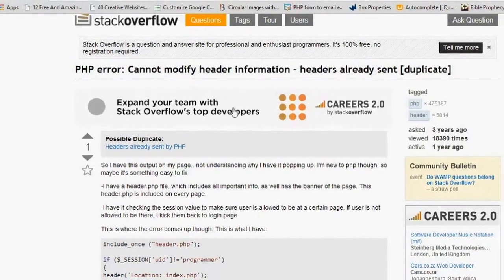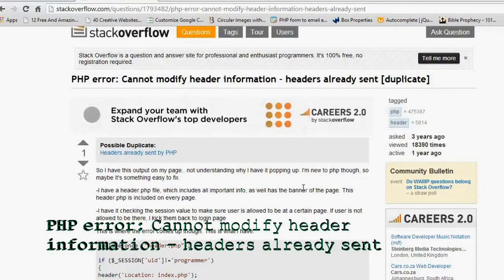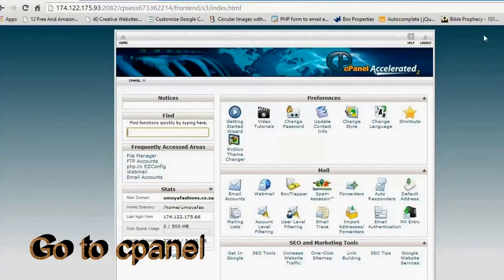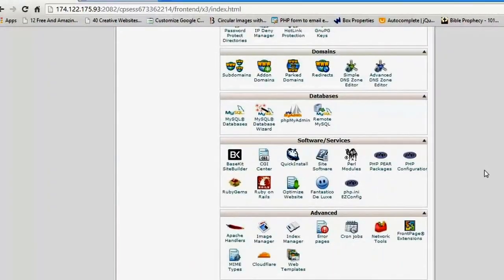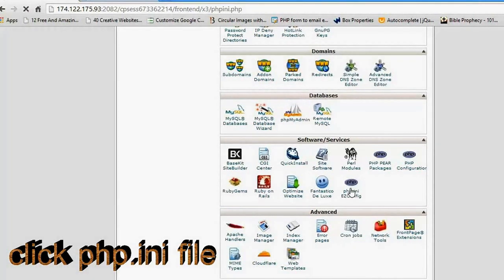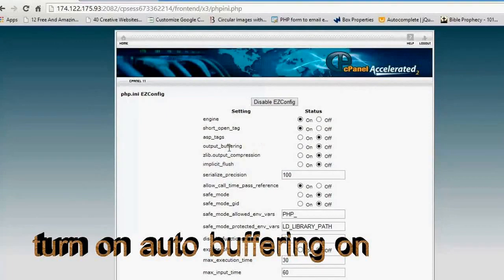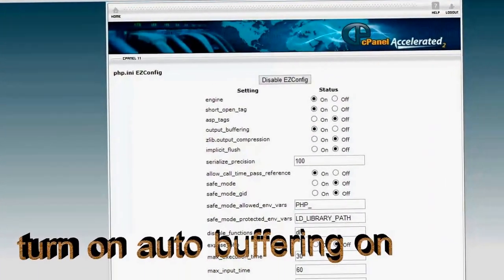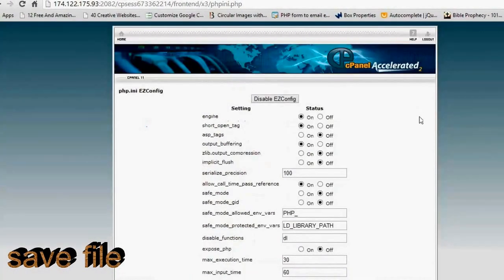PHP error: Cannot modify header information -- headers already sent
Solving Cannot modify header information -- headers already sent php error